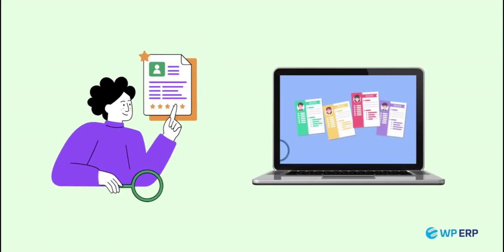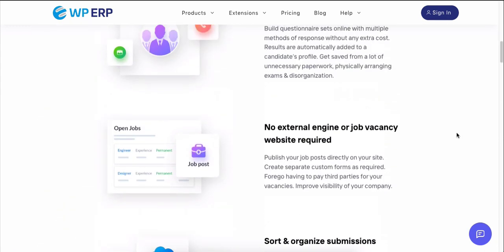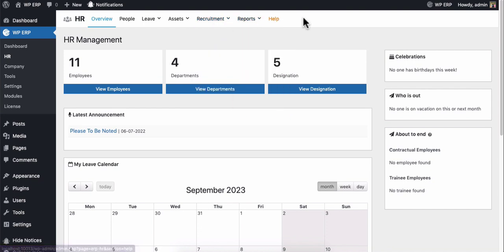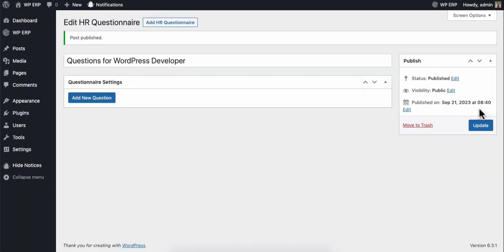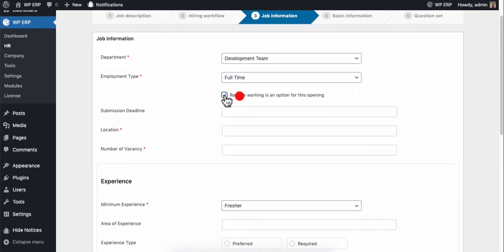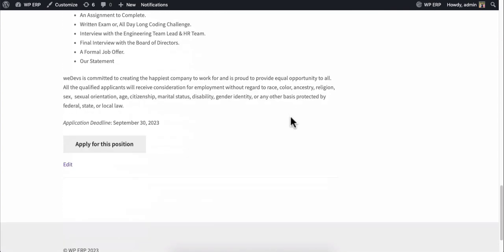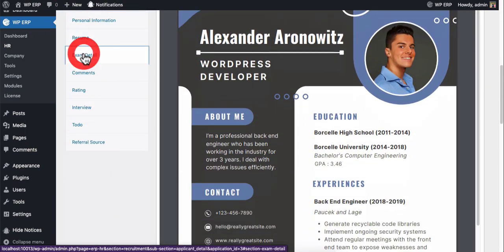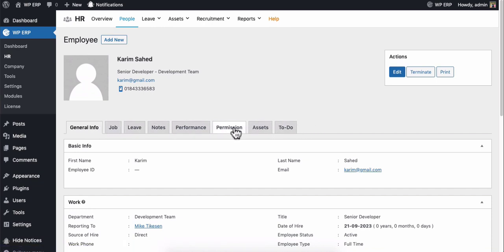How to create job applications with the WP ERP HR Recruitment Module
For an HR admin, it’s a tough job to manually hire the appropriate person for the job. When planning for a new job opening, and contacting each candidate, there are a series of steps s/he has to follow.

To ease your task; the WP ERP recruitment module is right there to assist you. It will take care of your hassle by automating the entire recruitment process.

Such as you can create

1. Unlimited job openings
2. Filter the applications
3. Reject or approve applications,
4. Prepare question sets
5. Manage candidates

Let’s check out how to create a job opening with the WP ERP recruitment module and hire the right person for your business

Time-stamp
0:00 Introduction
0:06 Talking about the HR Recruitment Module
0:55 Activating the HR Recruitment Module
1:29 Creating questions set for the job
2:03 Creating a job application for a WordPress developer
3:10 Overview of the job application
3:25 Managing job applications and candidates
4:04 Hiring done and onboarding an employee

Additional resources for the WP ERP Recruitment Module